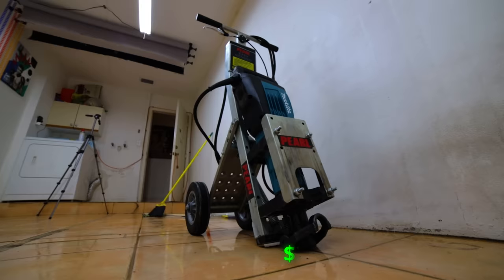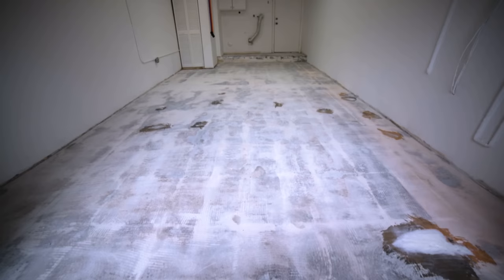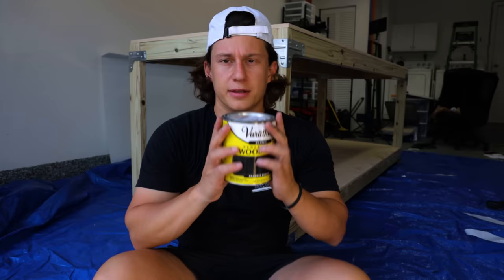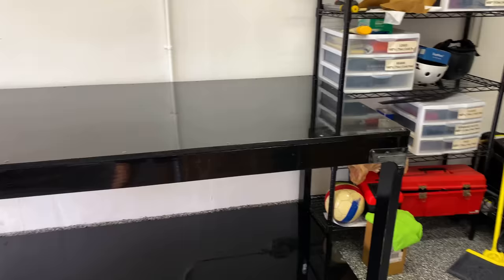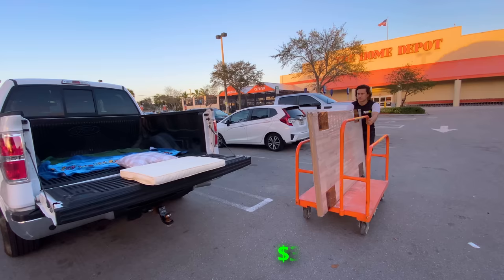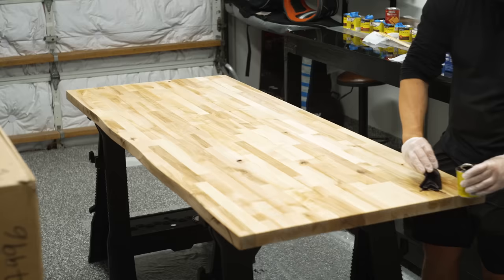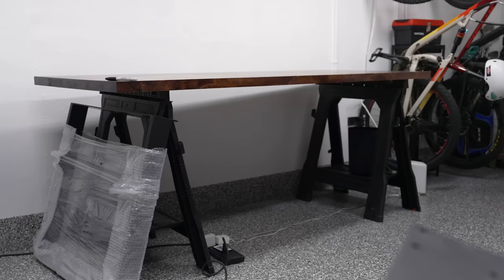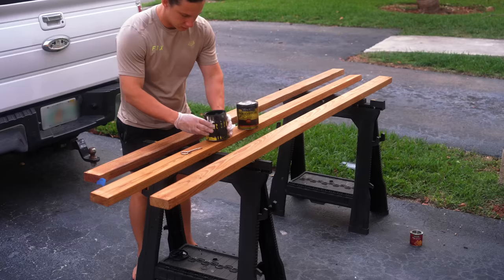Spent $7,000 Transforming Garage into an Office Price Breakdown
In this video I'll walk you through the process of how I converted my garage into an office, without compromising its original function as a storage space for my tools and sports equipment.

Shop this Video:

Wood Work
- Orbital Sander
- Orbital Sand Paper 120grit
- Orbital Sand Paper 150grit
- Orbital Sand Paper 220 grit
- Sand paper 320 grit
- Sand Paper 600 grit
- True Black Wood Stain
- Warm Gloss Polyurethane
- Lint Free Cloths
- Mineral Spirits
- Pre-Stain Wood Conditioner
- Red Mahogany Wood Stain
- Foam Brushes
- Satin Polyurethane Finish

Desk
- Butcher Block
- Steel Legs
- Cheap Steal Legs

Cable Management
- Power Strip
- Raceway Kit
- Heavy Duty Velcro
- Cable Ties
- Cable Ties with Adhesive

Lights
- Ikea Lamp
- Hue Lights
- E12 candle Light Bulbs for Ikea Lamp
- LED strip for Work bench

Surf Wall
- Utility Hooks
- Surf Board Rack
- Alternative Surfboard rack for 4 boards
- Plumbers Pipe to make hanging rack:
- Qty:1 - 1/2” x 8” Galvanized Steel Nipple
- Qty:2 - 1/2” 90º Elbow
- Qty:2 - 1/2” x 6” Galvanized Steel Nipple
- Qty:2 - Galvanized Iron Floor Flange
- Black Spray Paint

Everything Else
- Bike Mounts
- Craftsmen Tool Chest
- Tiny Sofa
- Jack Hammer Rental

Chapter Markers
00:00 Intro
00:23 Clearing out Garage
01:22 Tile Removal
02:25 Paint
02:42 Epoxy Floor Install
03:30 Black out garage railing
03:49 Wall Mounting bikes
04:08 Luxury Work bench
06:14 Kitesurf Storage Solution
07:39 Testing Wood stains
09:16 Creating a Red Mahogany desk
10:39 Organization and final touches
11:20 Attaching legs to desk
11:37 Cable Management
12:12 Stylizing Garage Door
12:49 The Results